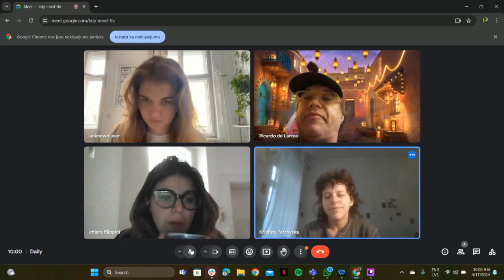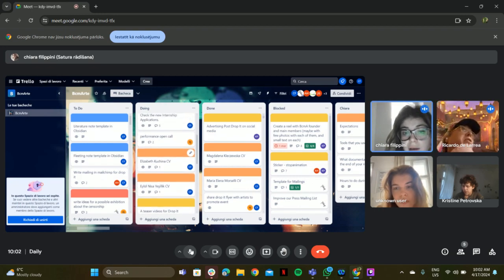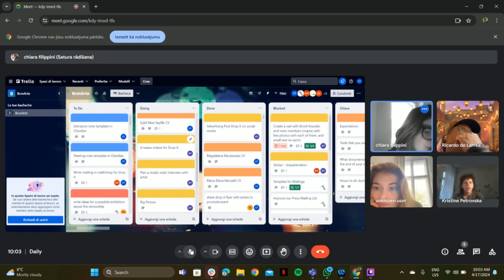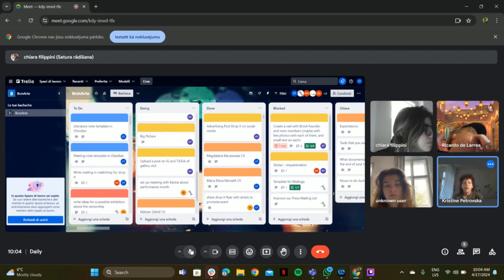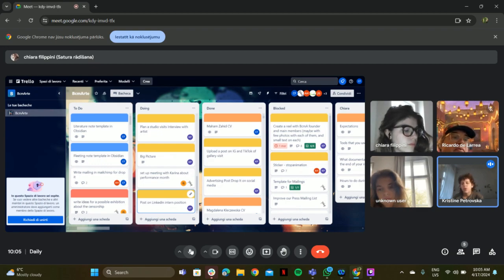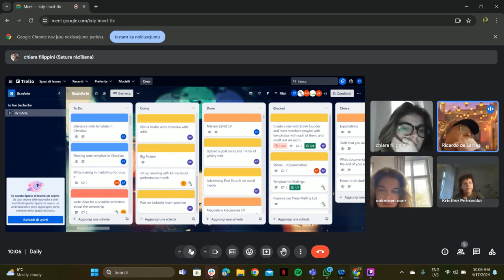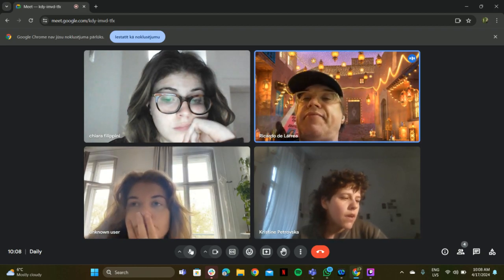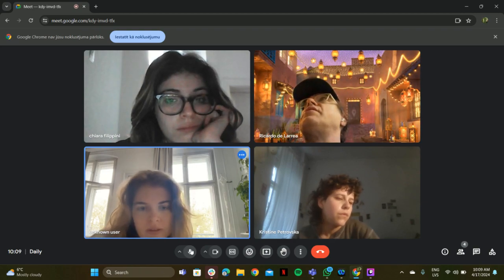Still Alive in Berlin. Day #25